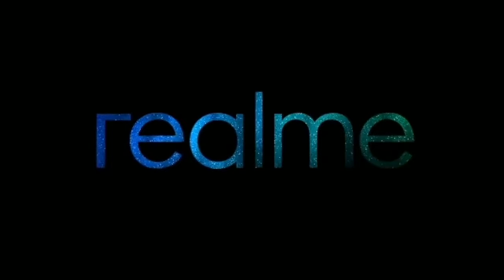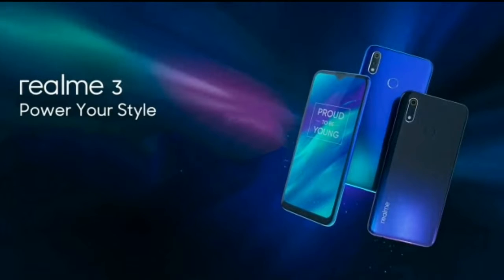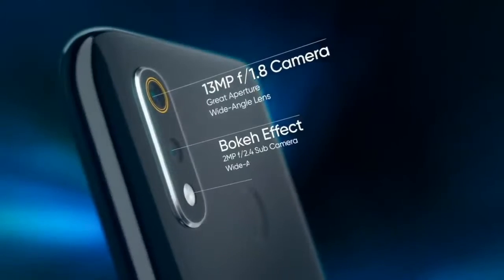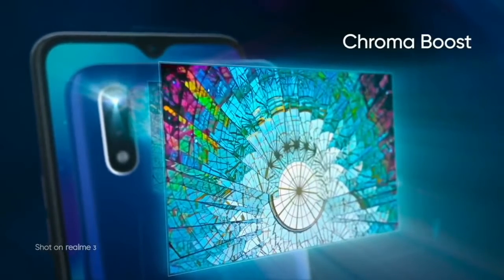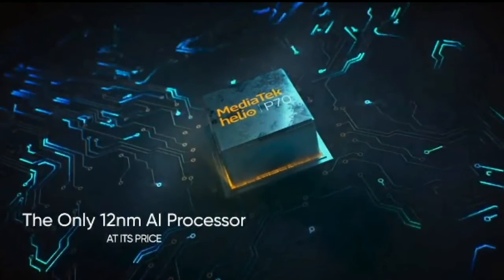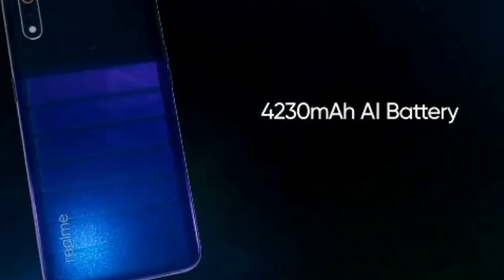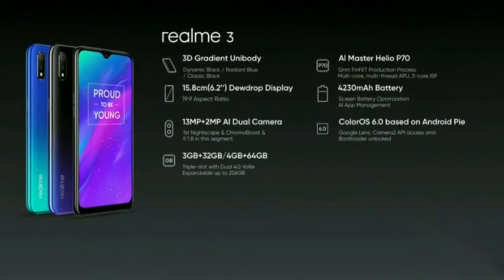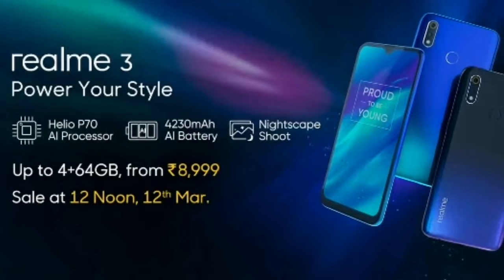Realme 3 Review in Tamil - தமிழ்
Updated soon .

Today March 04 2019

Realme launched his smartphone Realme 3

All Technology News, Gadget Reviews , Unboxing in Our Tamil Language